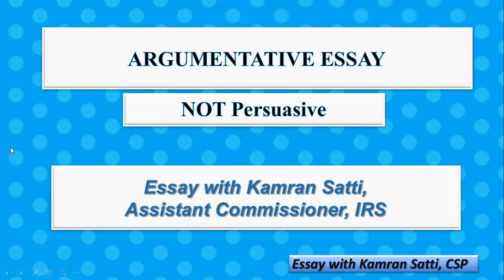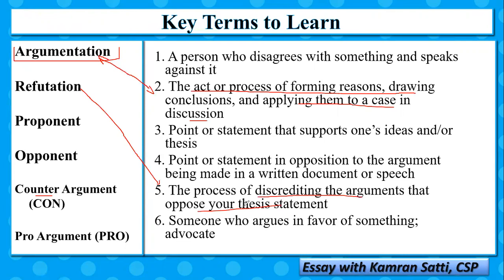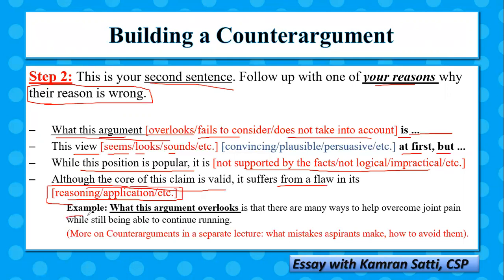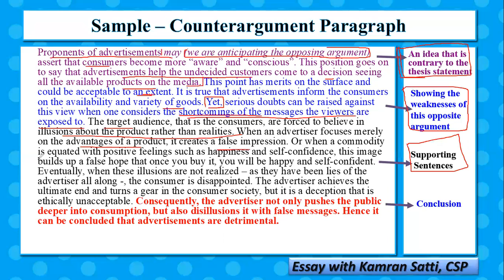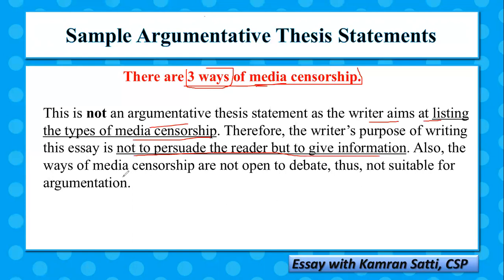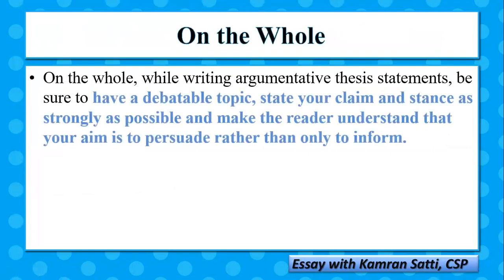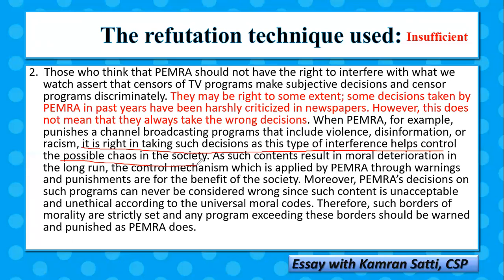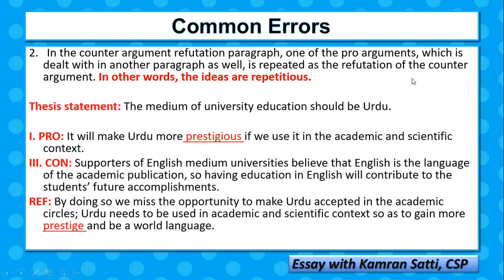CSS English Essay | Lecture 10: How to Write an Argumentative Essay